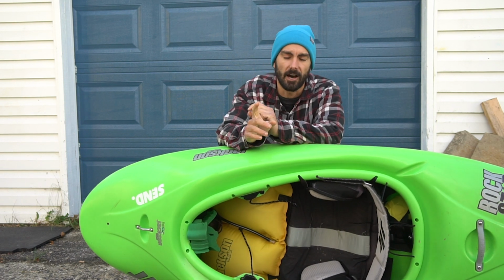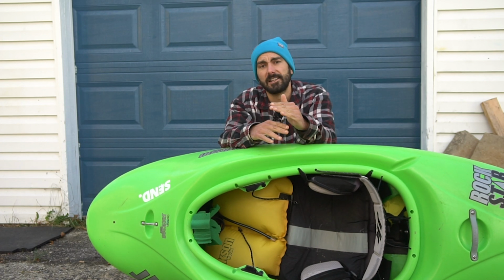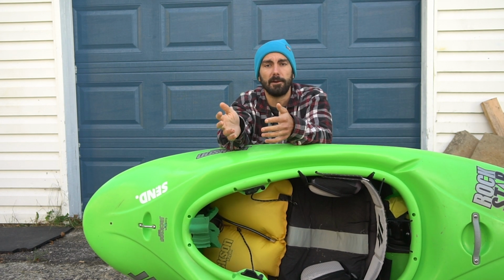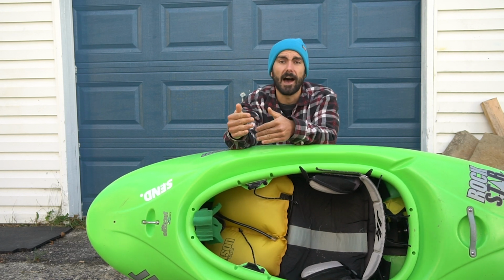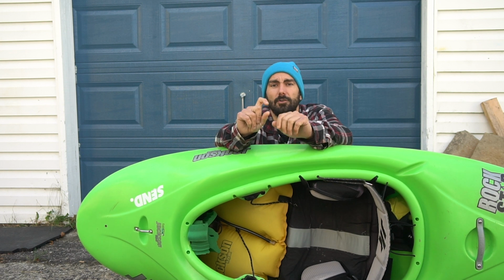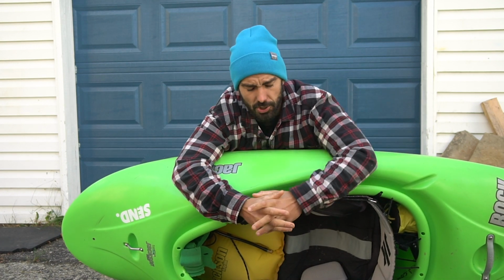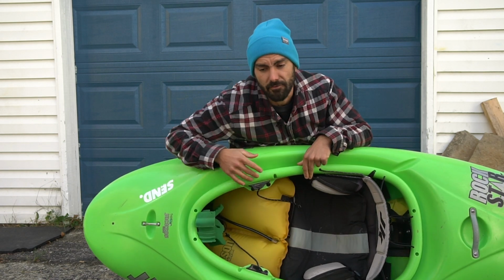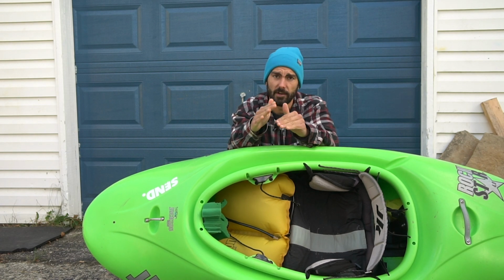Kayak Seat Height. Easier to Roll vs Balance.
Kayak seat height is often very overlooked but can make a huge impact on how our boat performs.  Higher seats make your boat easier to roll, give greater leverage which can make it easy to throw your boat around, surf, turn and manoeuvre.  The flip side of that is that it will also make your boat less balanced so if tipping over for like no reason is an issue for you then check your seat height!

If you love these videos and want to see more of them please check out my Patroen Patreon is a crowdfunding site where you can pitch in a few bucks a month (and get out at any time) to help me keep these going.  You will also get early access to my Podcast "Questions You Never Thought to Ask" before it is released into the podcast apps.

Don't wanna fill in all that paperwork? The easiest way to donate to keeping this channel going is via Paypal. I appreciate all your support just from watching these videos.